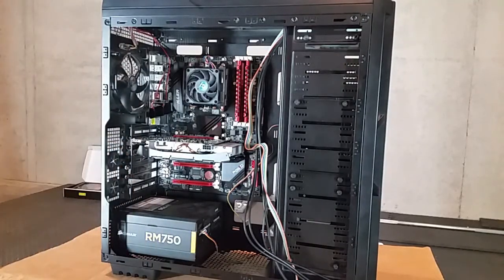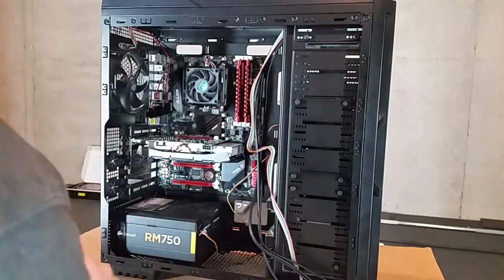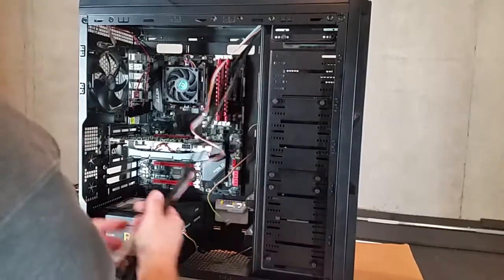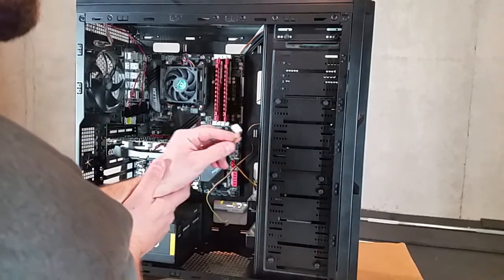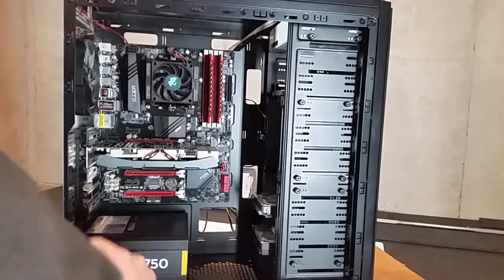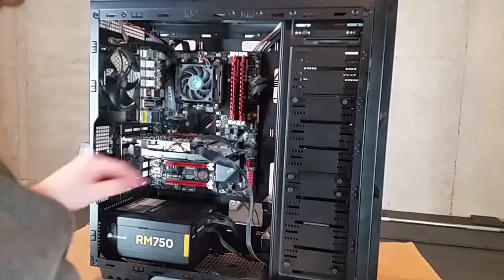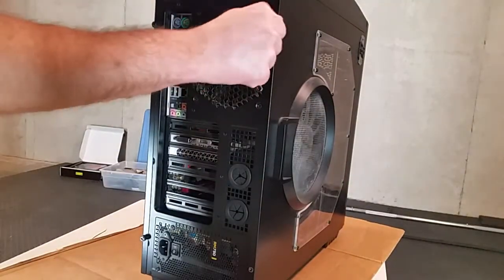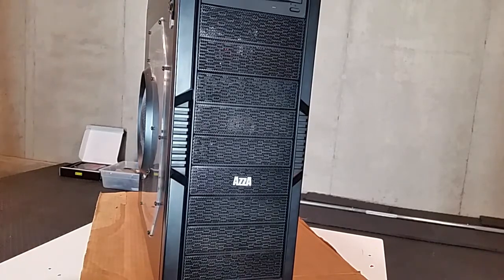How to Wire A Computer Step By Step In 2020 (for beginners) YeahPete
It seems intimidating, but I walk you though wiring a computer step by step.